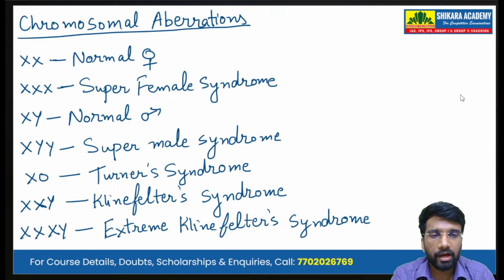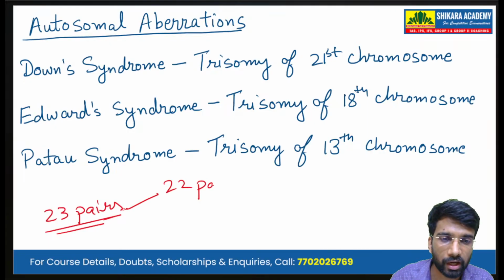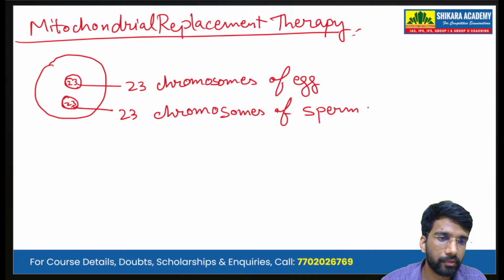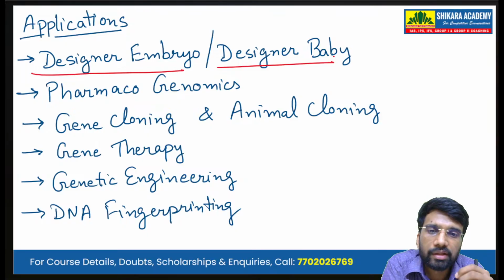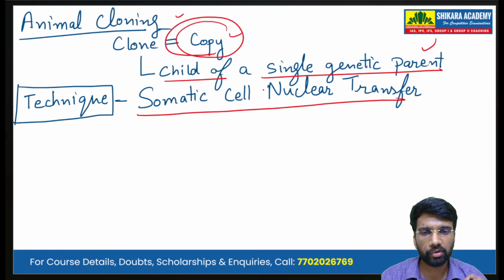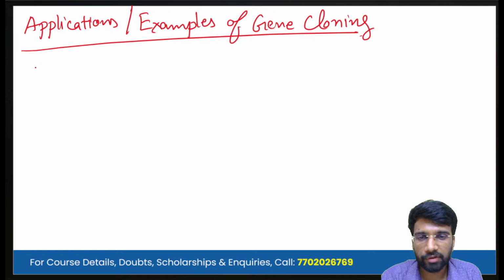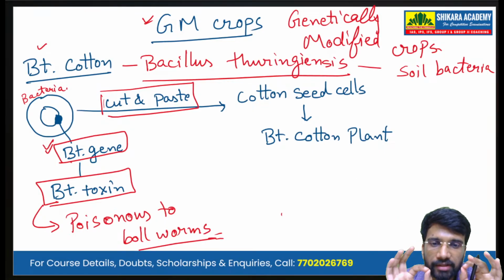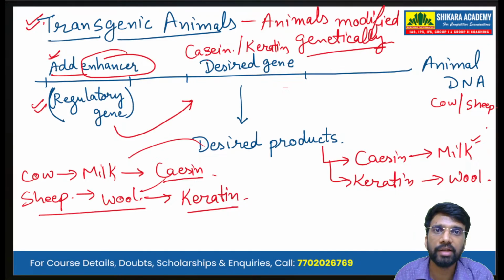Biotechnology - Applications | Science & Technology for UPSC CSE & TSPSC Group 1 and 2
🎯Mains Answer Writing Foundational Bootcamp

🚀 What You’ll Get:

🔴 30 Power-Packed Live Sessions
✍️ Daily Answer Writing Practice & Submission
📬 Personalized Feedback on 20 Answers
🧠 IBC Framework (Intro–Body–Conclusion)
📊 Integrated Use of Diagrams, Data & Ethics Tools
📝 7 Full-Length Practice Tests (UPSC Level)
📚 Handouts & Notes for Smart Revision